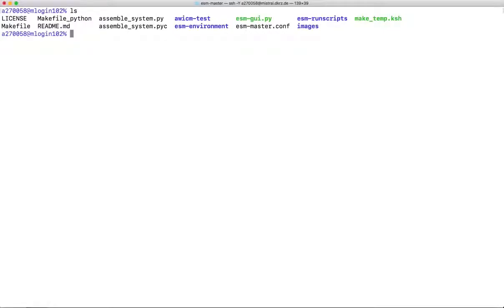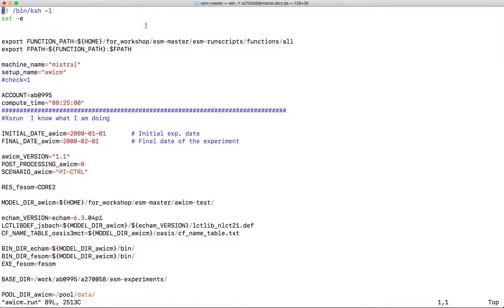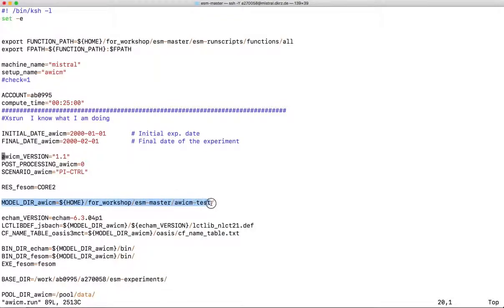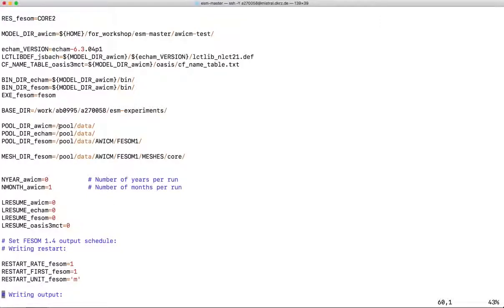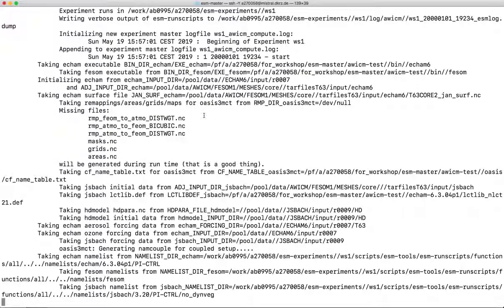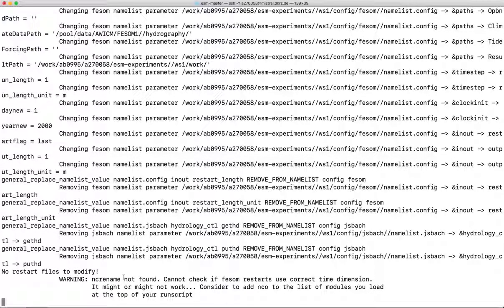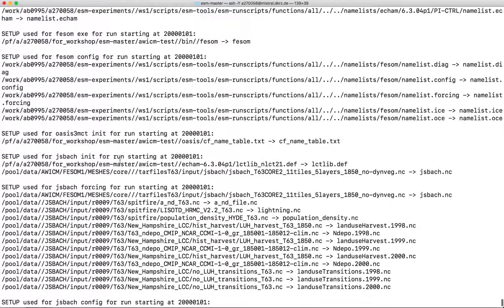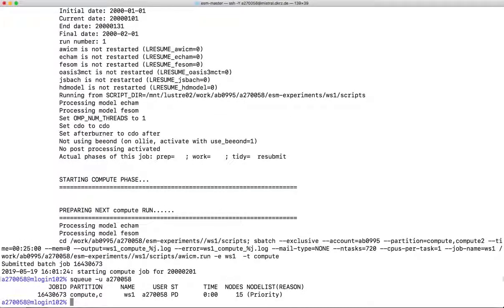ESM-Tools: Run a check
ESM-Tools Workshop Episode 4: Learn how to adapt a runscript, and run it in 'check' mode.